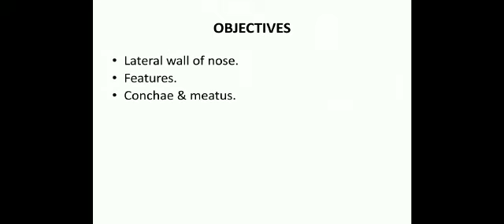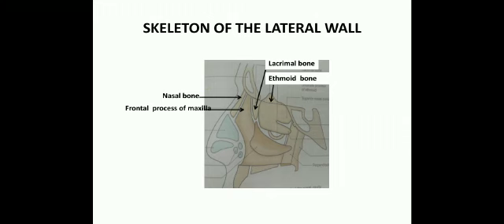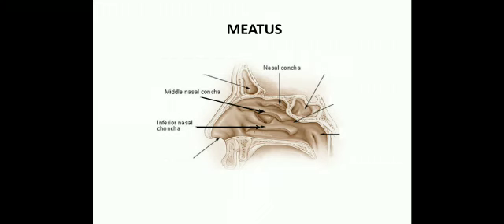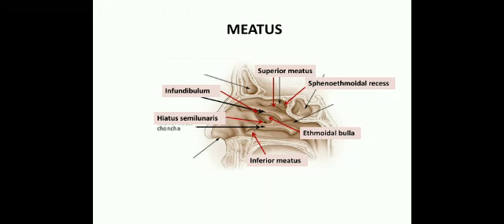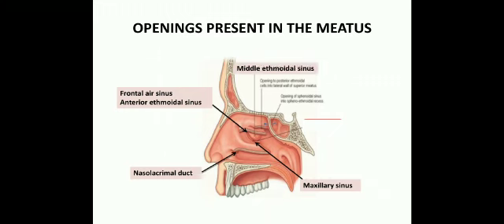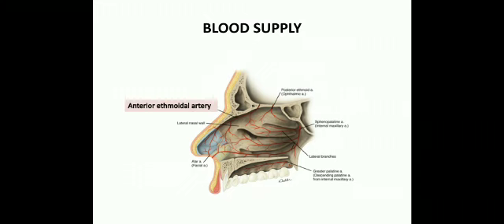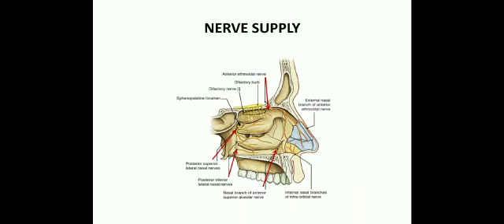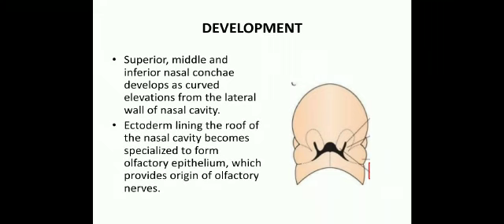06 05 2020 Anatomy, Lateral wall of nose Dr Suma